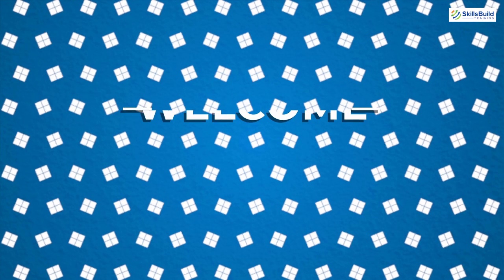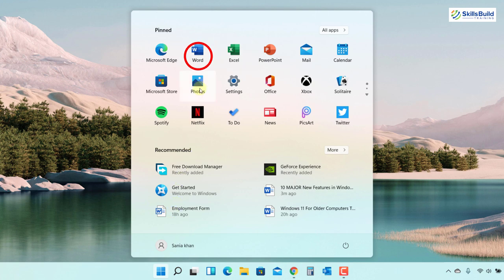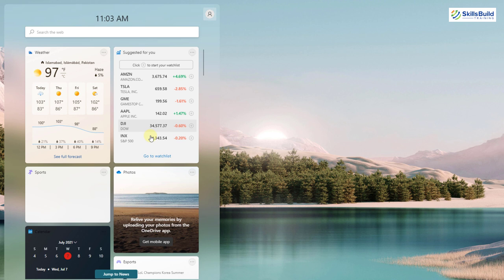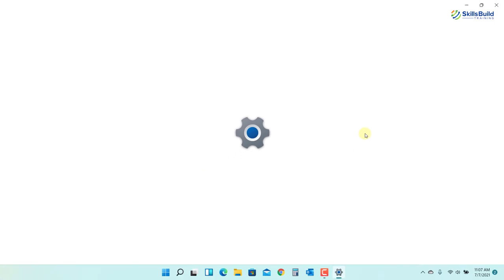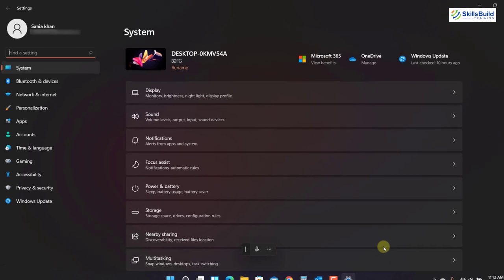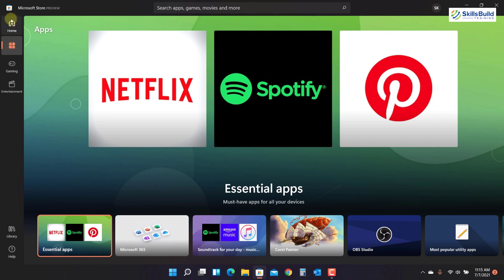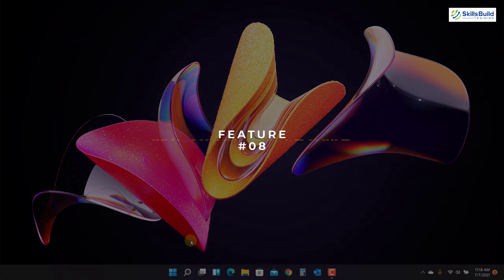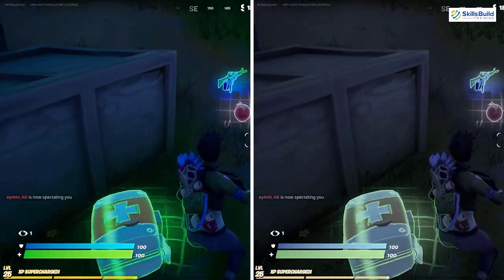🔥 10 MAJOR New Features in Windows 11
The Windows 11 update comes with a revamped Desktop Operating System which includes a complete makeover that’s been overdue.

The OS now features a complete overhaul of design language, something the next generation of consumers can look forward to.

Let's peek at the 10 major new features that Microsoft Windows 11 has to offer which include a new taskbar, layouts, customization, touchscreen, and more.

⏰Timestamps⏰

00:00 Intro
00:54 New Taskbar
03:48 Task View and Snap Layouts
04:40 Customization
05:25 Notepad
06:15 Settings
07:40 New Microsoft Store
08:33 Support for Android Applications
09:35 Microsoft Teams
10:30 Auto HDR and DRR
11:13 Touchscreen

🔥 Can Your PC Run Windows 11? | How to Check If Your PC Can Run Windows 11